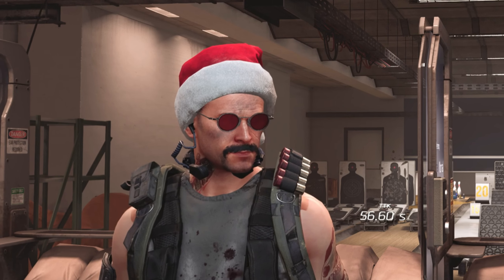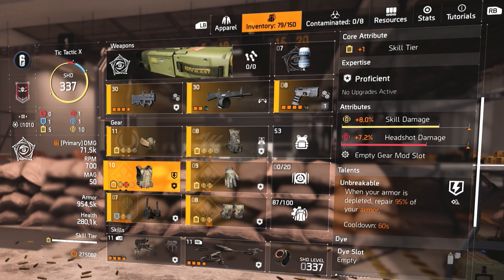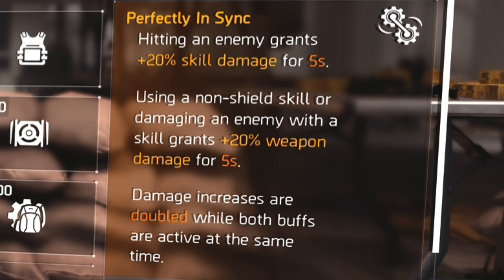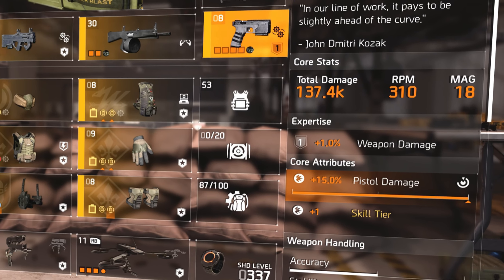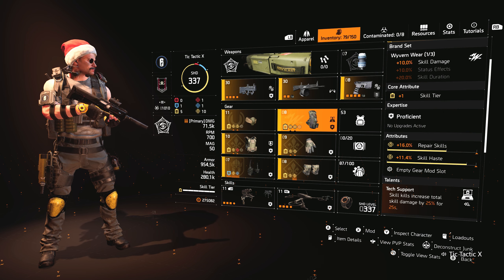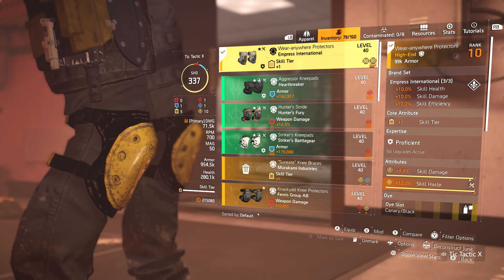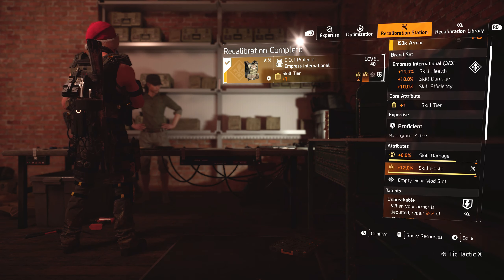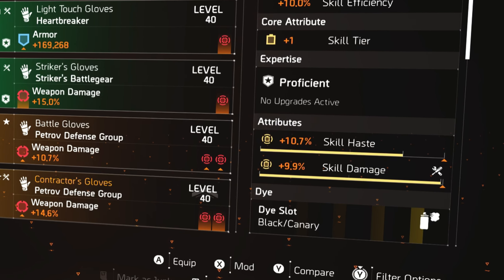Fun & Easy Tech Build for Beginners & Advanced Players | Division 2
Easy tech build for fighting on legendary mode in the Division 2.